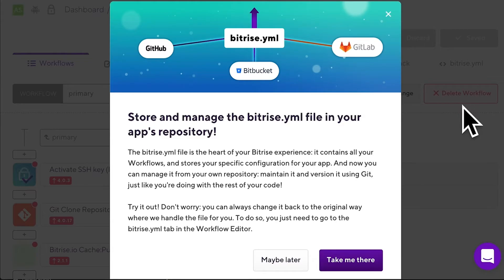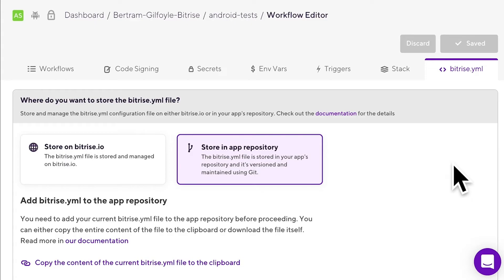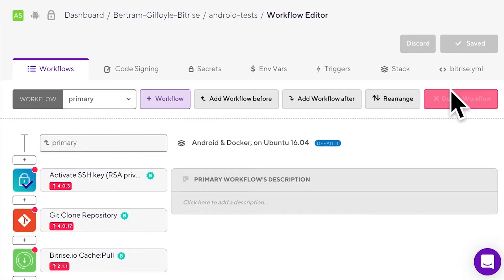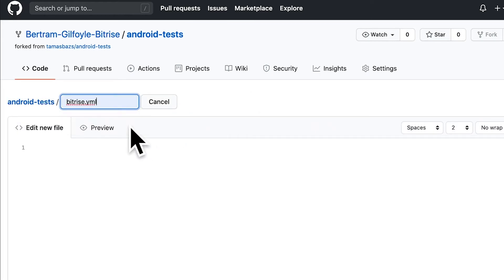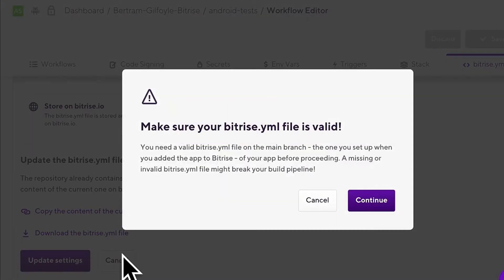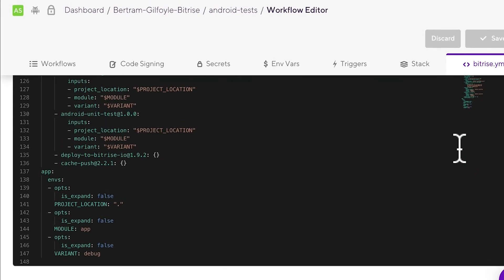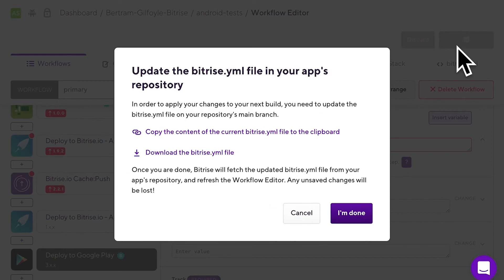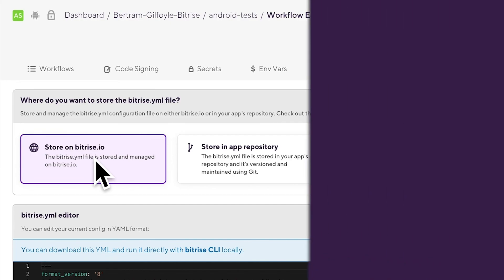How to store the bitrise.yml file | TUTORIAL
Keep your bitrise.yml config file in the repository of your Bitrise app: with this feature, you have full control over maintaining, versioning, and the security of your Bitrise config.

Continuous integration and delivery built for mobile: Automate iOS and Android builds, testing and deployment from your first install to the one millionth. 🚀

Free for Open Source and small teams. Plans for teams of all sizes:

Bitrise is a Continous Integration and Delivery (CI/CD) Platform as a Service (PaaS) with the main focus on mobile app development (iOS, Android). You can automate the testing and deployment of your apps with just a few clicks.